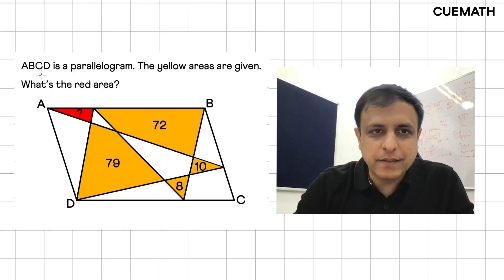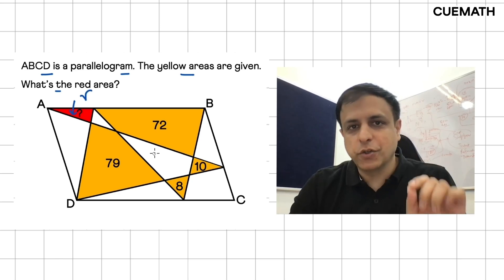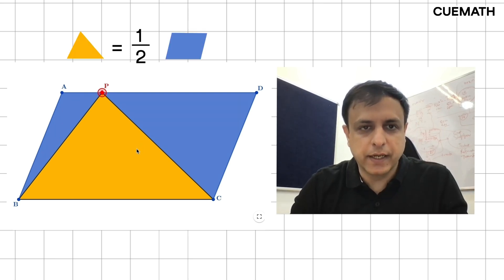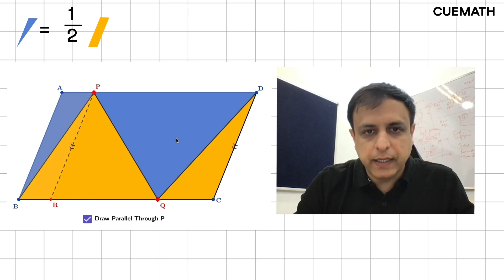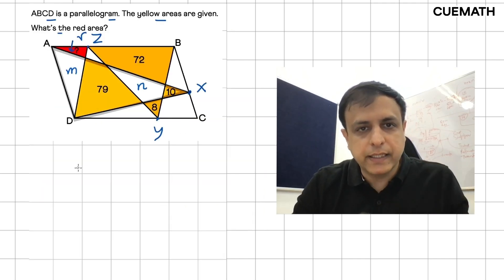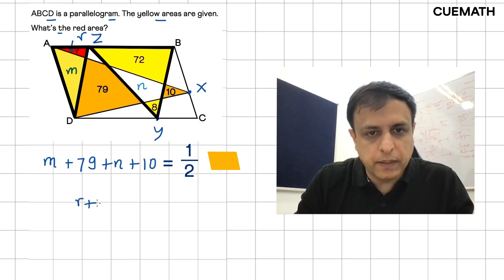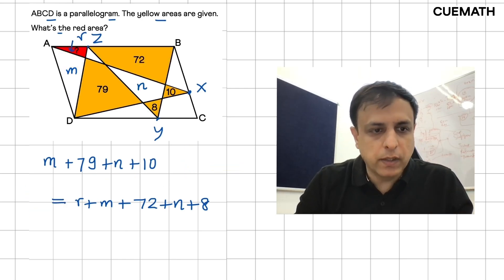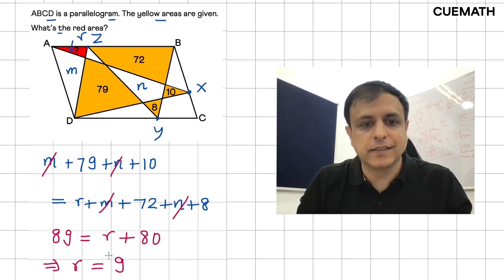This was asked in a Chinese Grade 5 exam! 🤯 Parallelogram and Triangles Problem - Math Olympiad Prep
This beautiful problem uses the simple geometry result:
"Area of the triangle is half the area of the parallelogram with the same base and height."

Apparently it was asked in one of the Chinese exams meant of 5th grade gifted students.